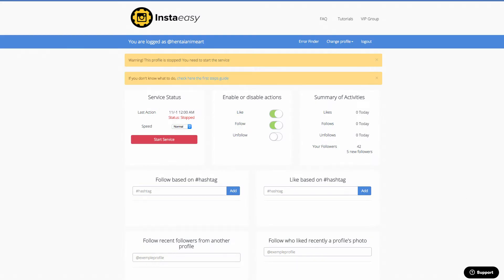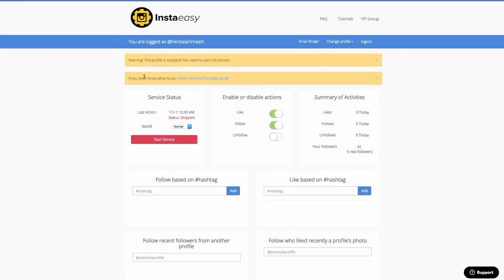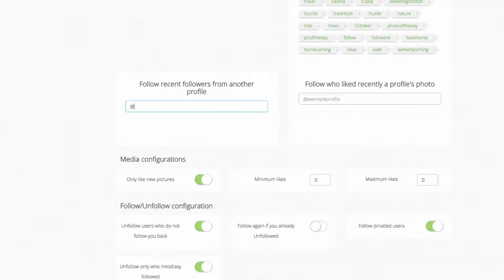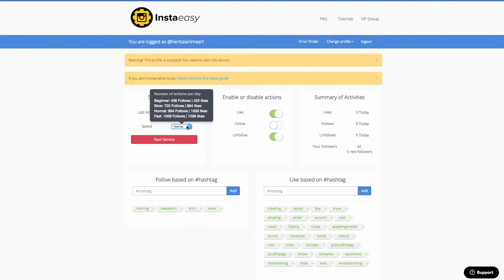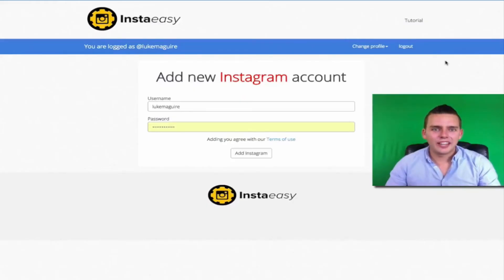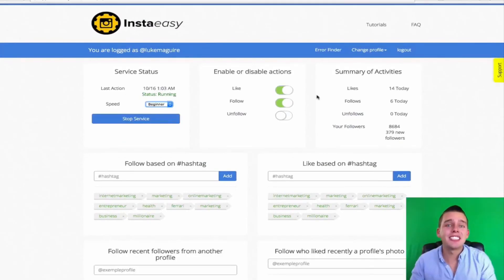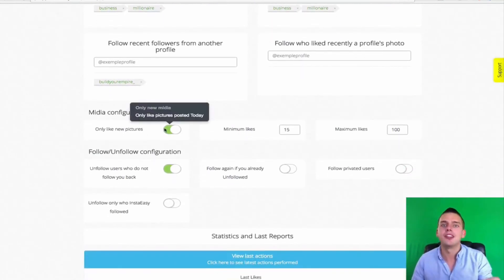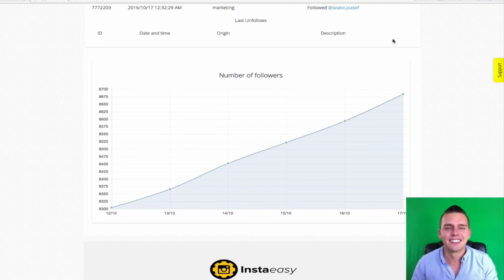Insta Easy review